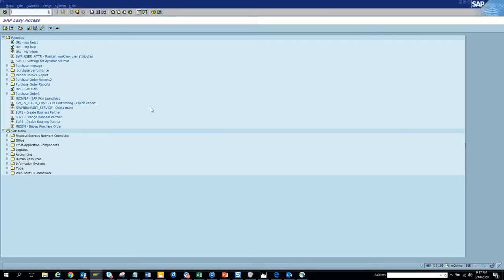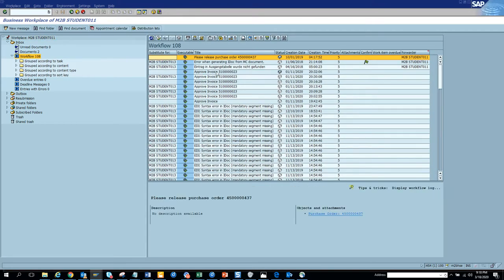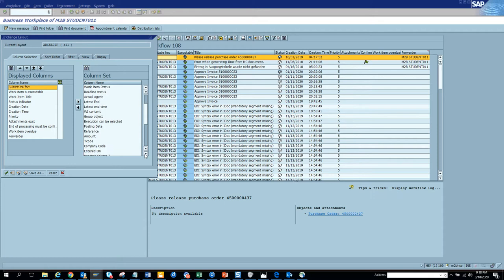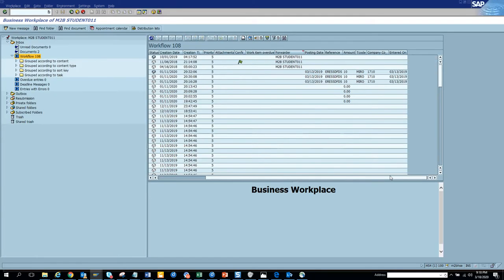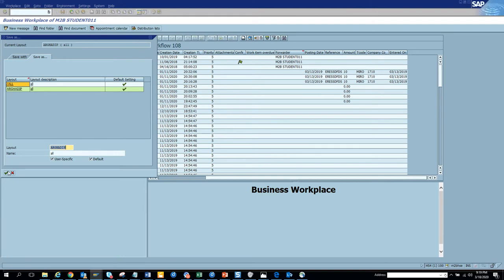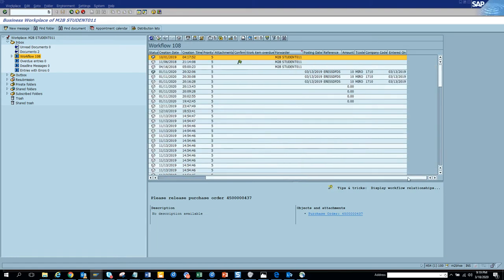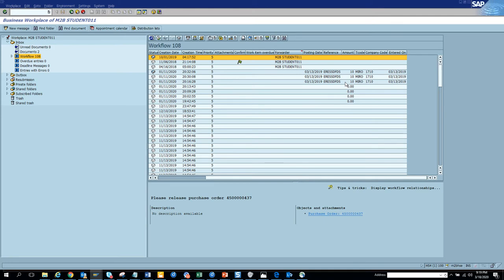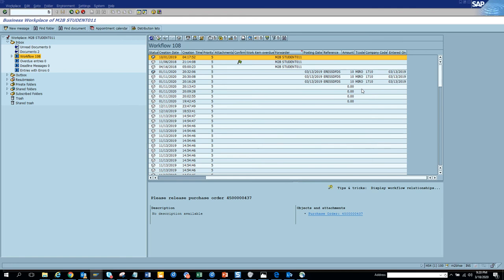SAP Workflow Training:SAP Inbox Dynamic Column for Workflow Items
SAP Inbox Dynamic Field for Workflow Items